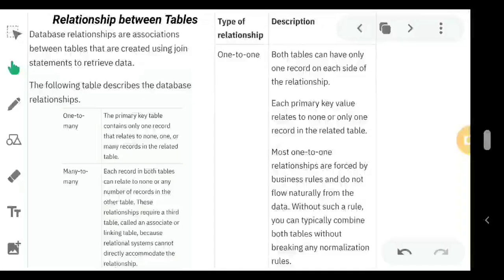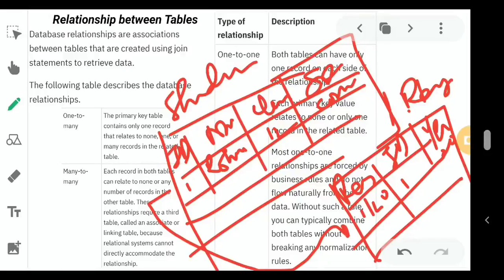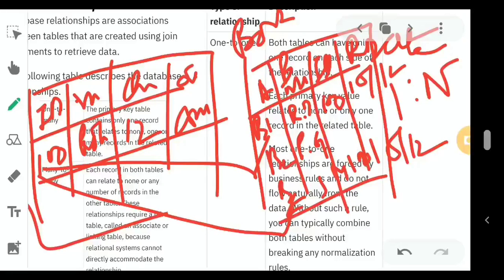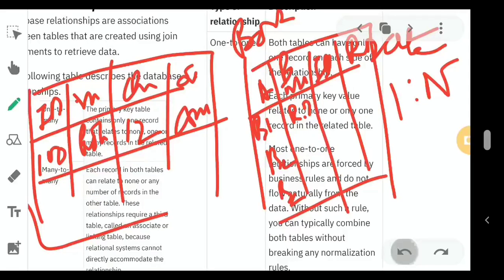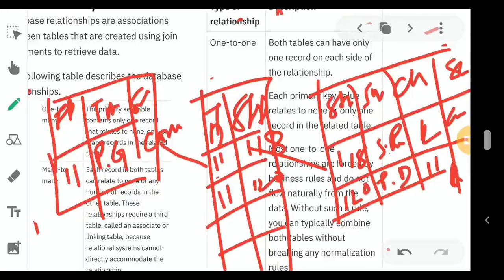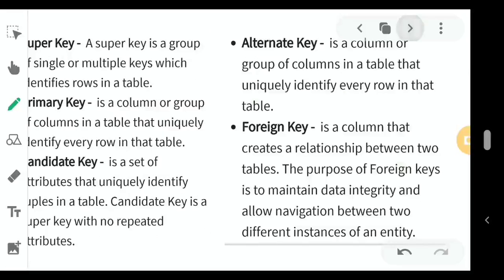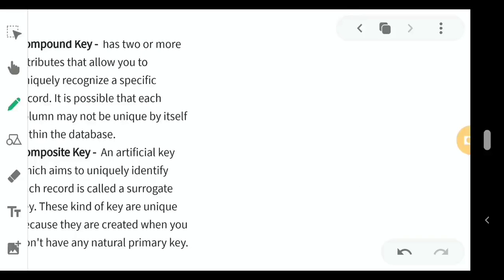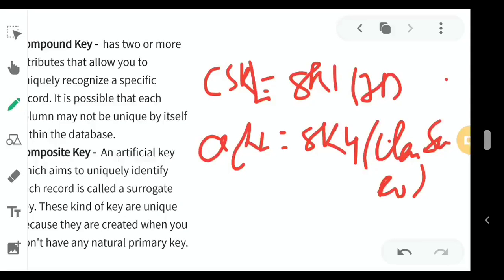Class 12 Computer Application (Ch-9 Relational Database Model)Part 2